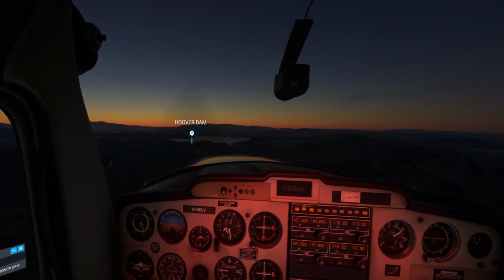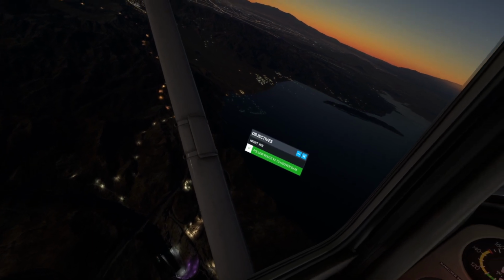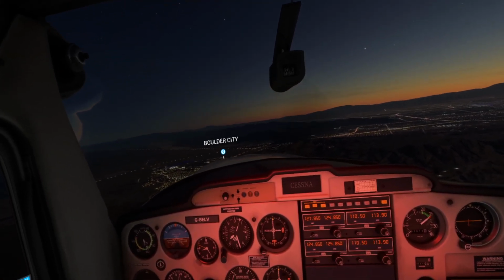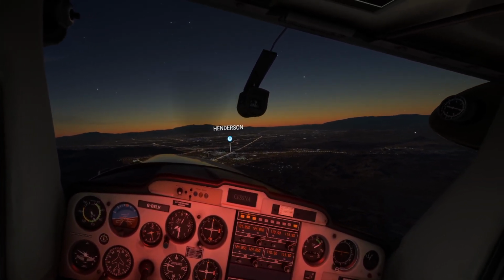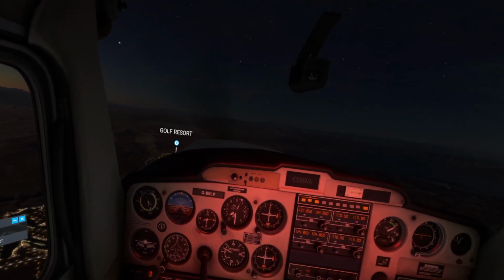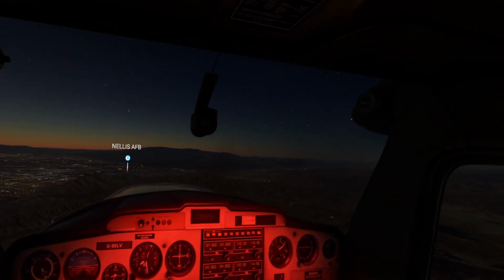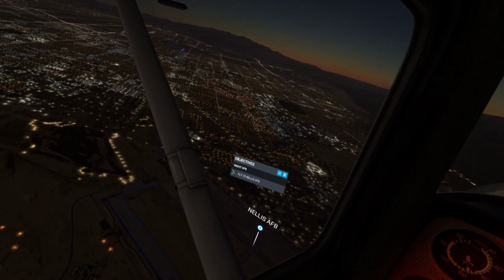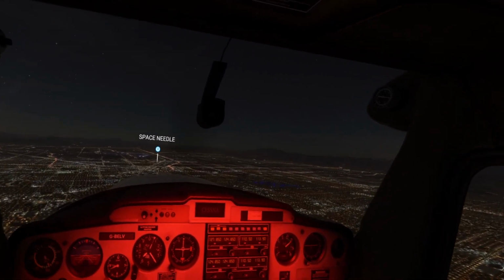VR | MSFS | FS ACADEMY | NAVIGATOR | NIGHT SHIFT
As part of my ongoing study and preparation for the VATSIM P1 PPL(A) course through which I aim to obtain my Virtual PPL licence - I will be revisiting and tacking each of the FS Academy lessons; VFR, IFR, Navigator and Voyager.

The hope is that I increase my skillset and proficiency along the way, transferring the experiences to my practical lessons and test fligts - once I make my way to #1 in the waiting list.

Maps Courtesy of SkyDemon